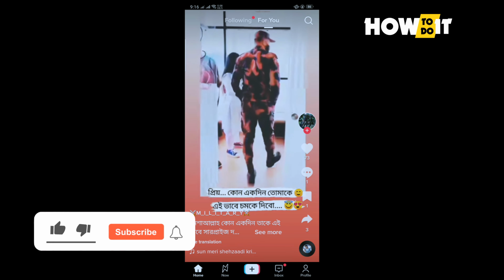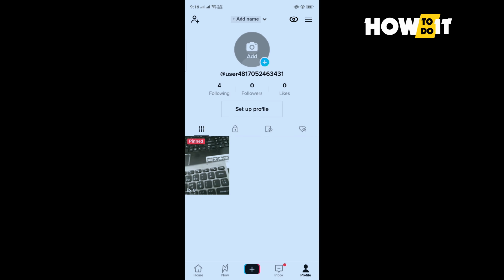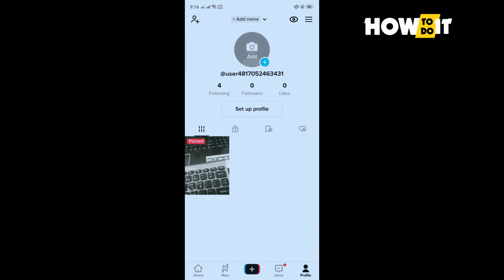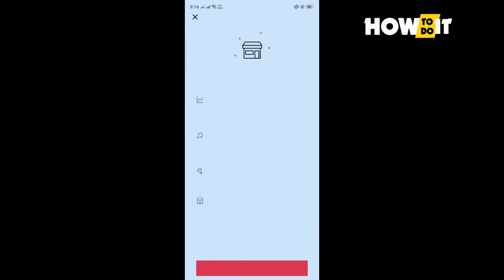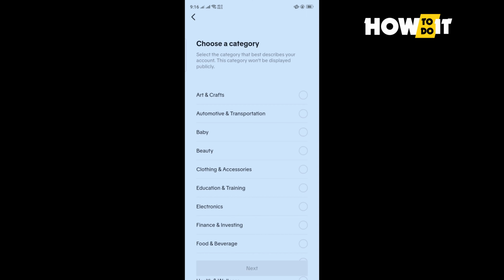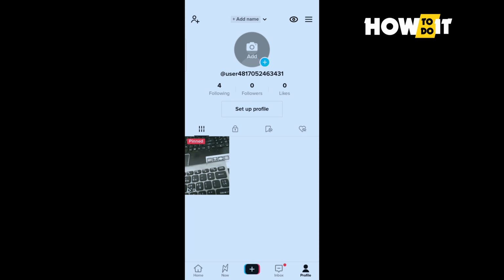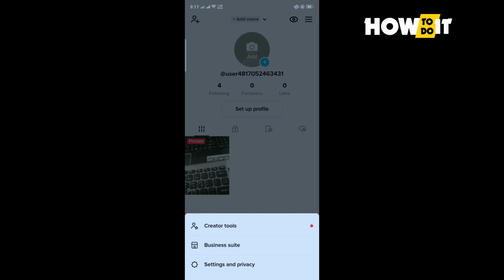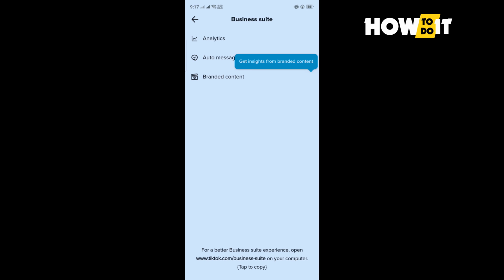How to convert tiktok account to business account 2024 | Skill Wave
1. Tap Profile in the bottom right to go to your profile.
2. Tap the 3-line icon in the top right to go to your settings.
3. Tap Manage Account.
4. Tap Switch to Business Account to choose.

▼ Related Keywords ▼
"how to convert tiktok personal account to business account"
"how to make your tiktok account a business account"
"how to change tiktok to business account"
"how to change tiktok account to business"
"how to change your tiktok account to a business account"
"how do you make a business account on tiktok"